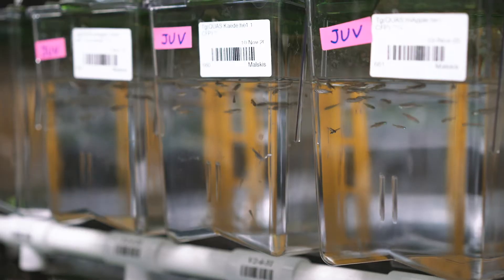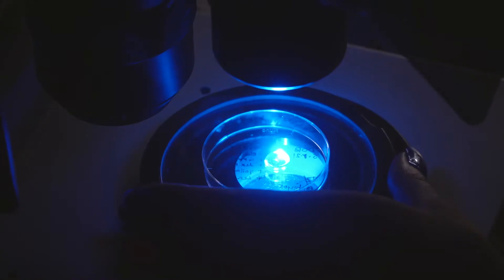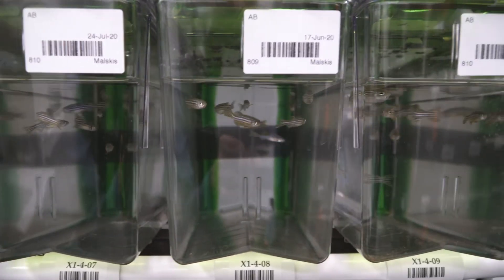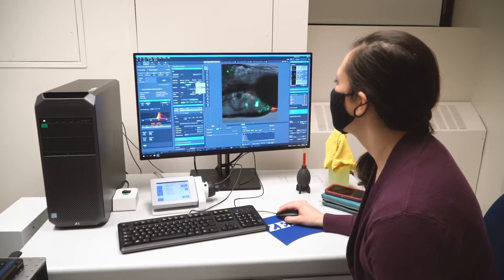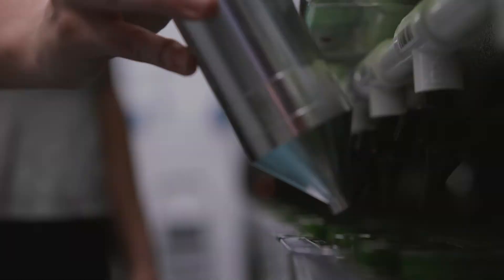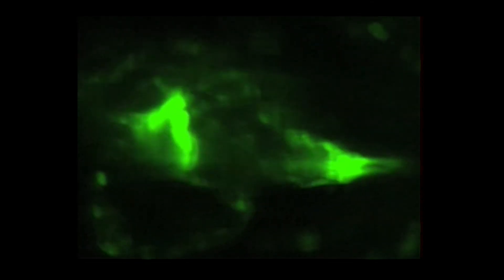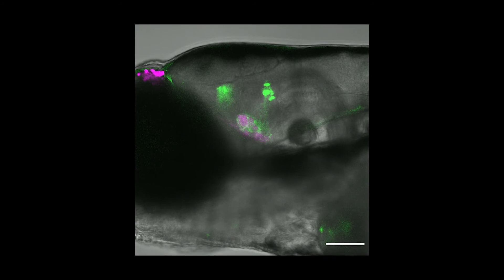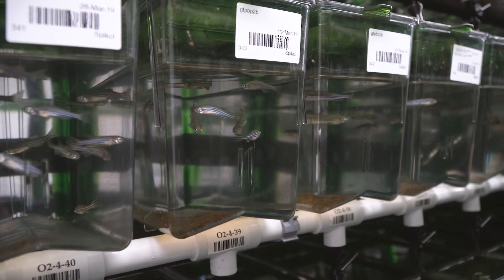Dartmouth's Zebrafish Research Facility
Hear from Marnie Halpern, PhD, who heads up the medical school’s impressive new zebrafish research facility in Vail at Geisel as she offers insight into the lab's purpose and their work on genetics through the zebrafish model.